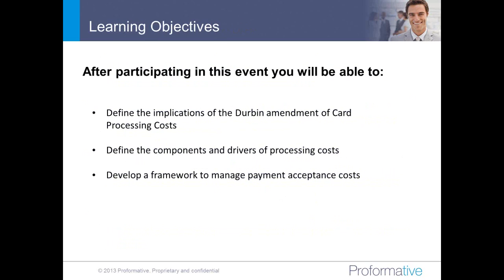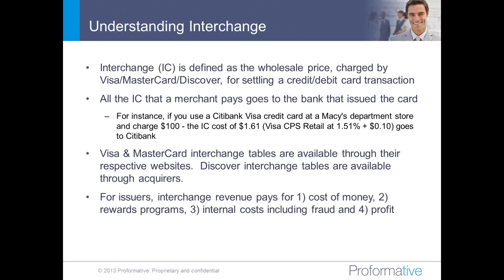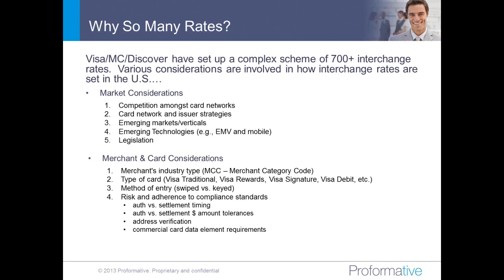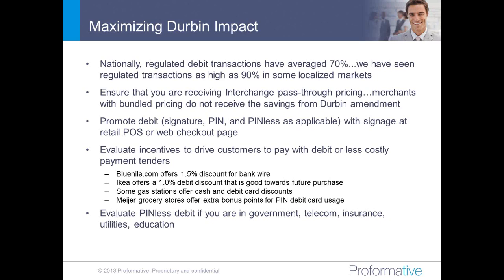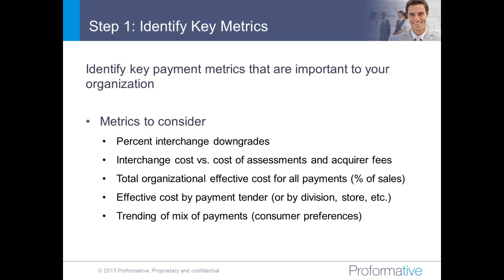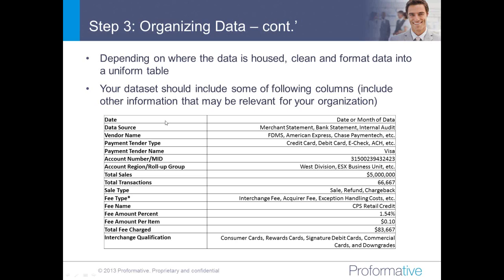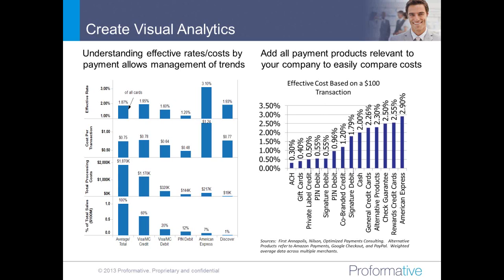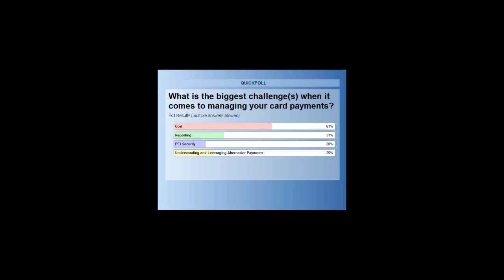Leveraging Analytics to Manage the Cost of Credit and Debit Card Payments Webinar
This video is from the Proformative webinar "Manage the Cost of Debit & Credit Card Payments" held on February 7, 2013.  The webinar features a presentation from Anand Goel, Founder, Optimized Payments Consulting.

The cost of processing credit and debit card payments has been increasing over the last decade. What are the long-term implications and strategies for companies in effectively managing their electronic payment acceptance costs as customers increasingly demand multiple vehicles to remit electronic payments?

The content also includes a discussion around the impact that the Durbin Amendment has in the arena of card processing costs, outline a revenue control framework to attendees so they can understand and implement a strategy to reduce the cost of credit/debit card payments.